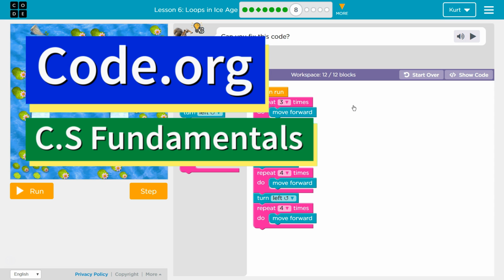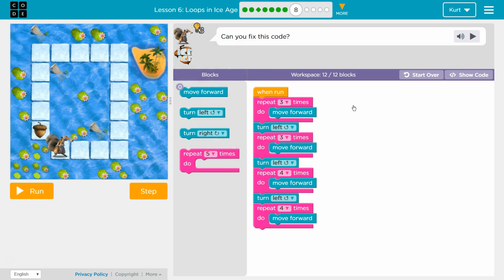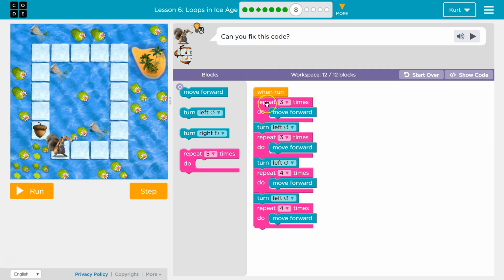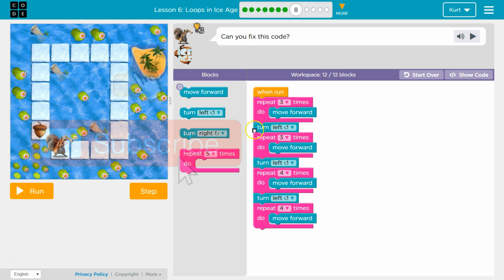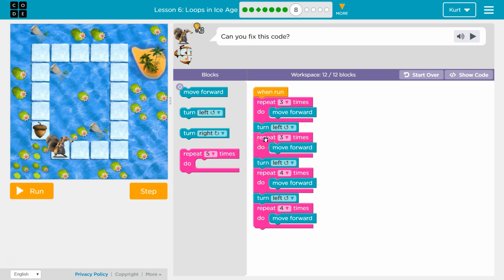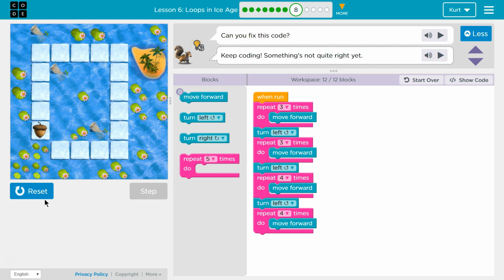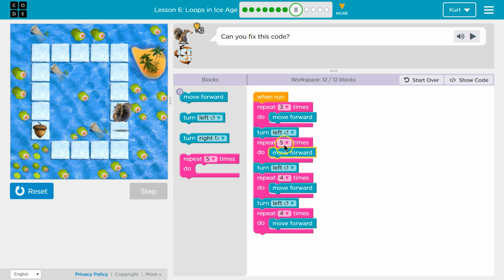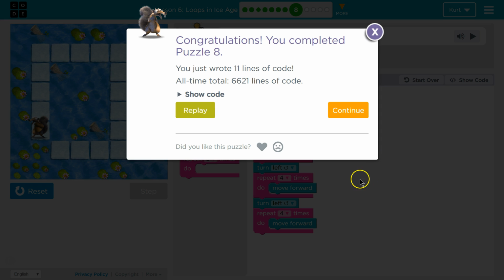Loops in Ice Age Lesson 7.8 Course D Code.org Tutorial with Answers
Loops in Ice Age, lesson 7, is part of C.S. Fundamentals Course D from Code.org. It is an excellent way to learn coding. Each part challenges students to accomplish a new task while learning computer science concepts. This particular course, Course D is often used in third grade classrooms. In this video I walk through step-by-step how to get the right answer for this puzzle. Tutorials for more lessons are linked below.